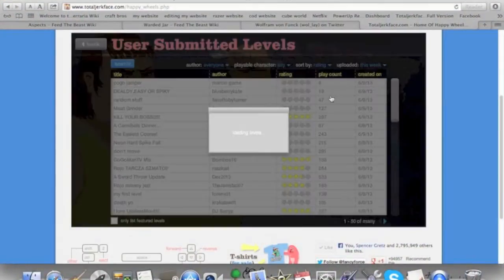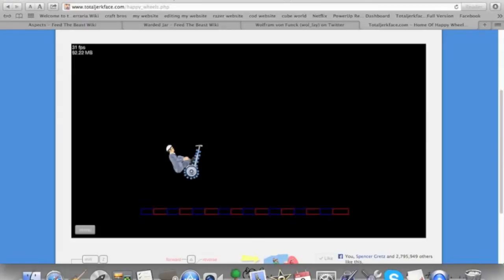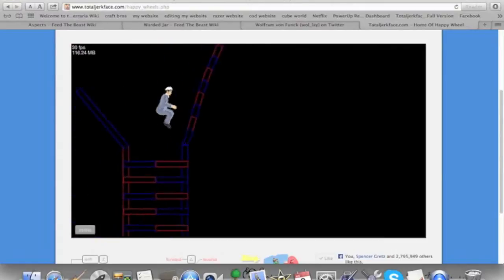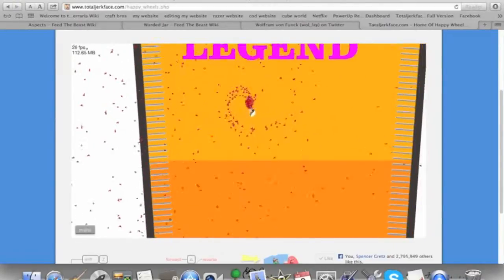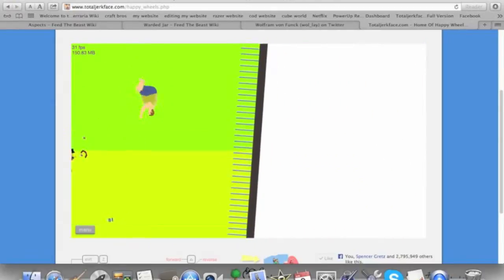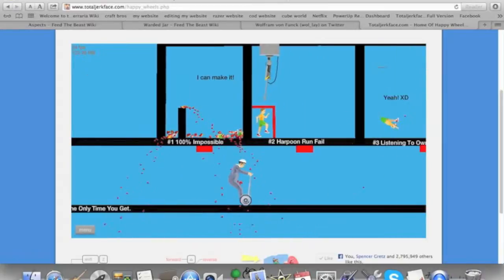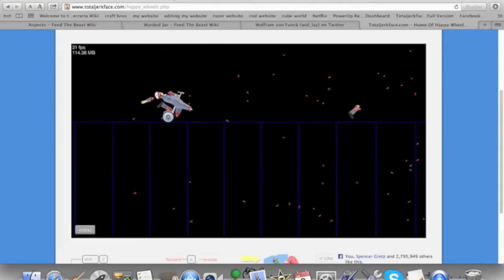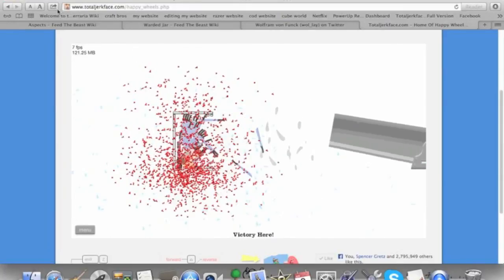happy wheels ep 11 (minecraftbro20)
herpdy derpdy flirty jerpty wheels